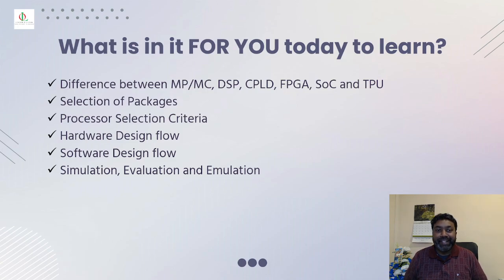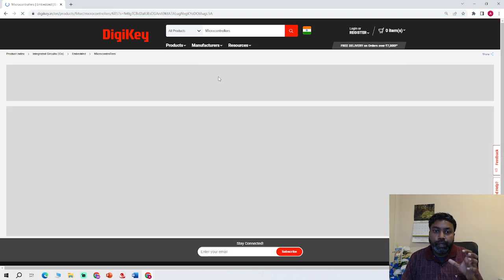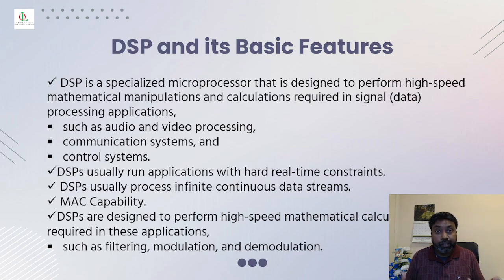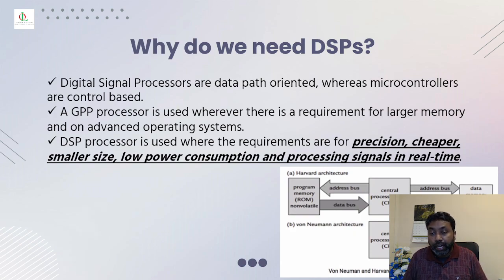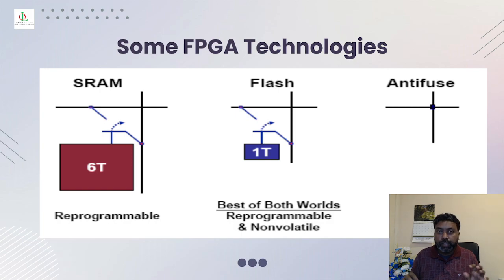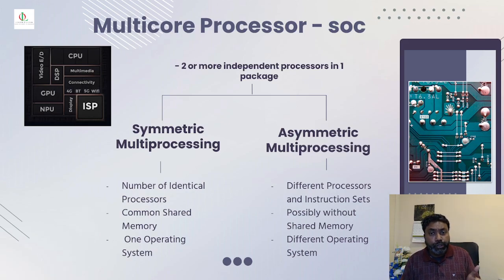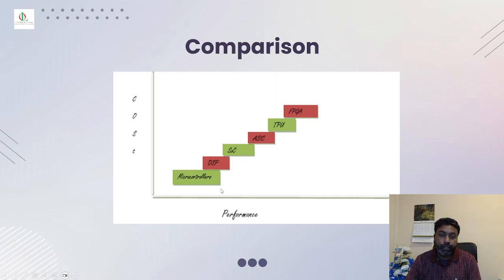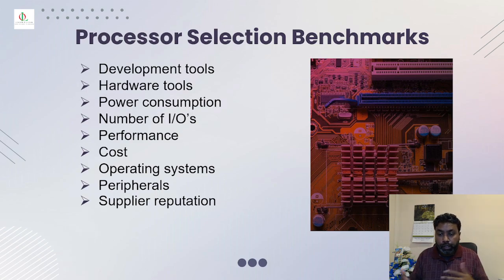Day 2 ESD ARM Cortex M4 Part 1